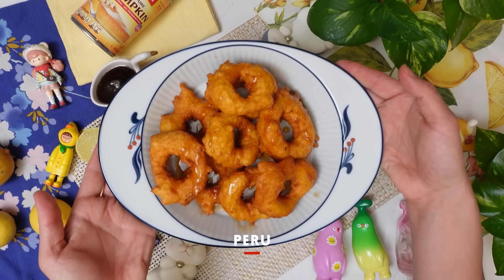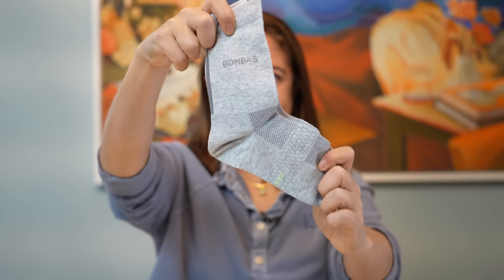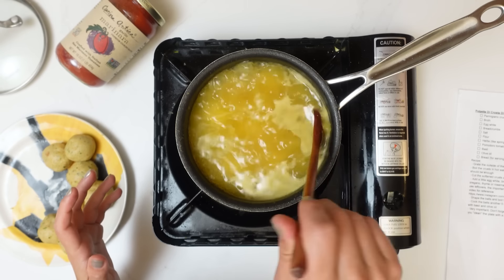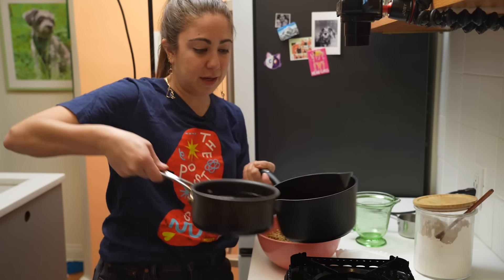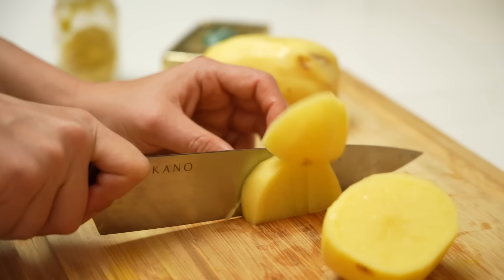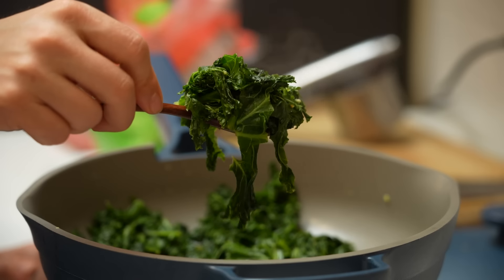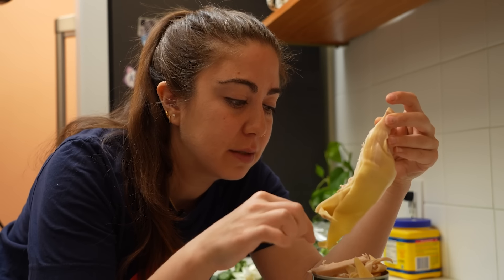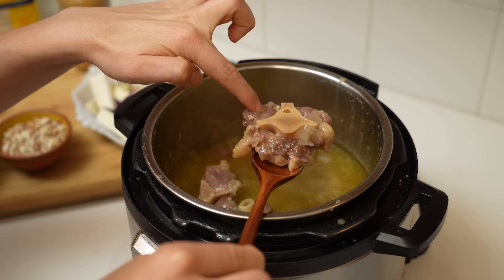The Absolute COZIEST Dishes to Make This Fall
Thank you to Andrea, Stephen, Maika, Huda, and Veronica for sharing your dishes with us!

CHAPTERS:
00:00 Intro
00:08 Peruvian Picarones (Squash Donuts)
03:46 Italian Italian Polpette Di Crosta Di Parmigiano (Parmesan Crust “Meatballs”)
8:50 Palestinian Mujaddarah (Rice & Brown Lentils)
11:58 Irish Colcannon (Mashed Potato with Kale)
17:09 Filipino Kare Kare (Peanut Butter Stew)

Beryl Shereshewsky
115 East 34th Street FRNT 1